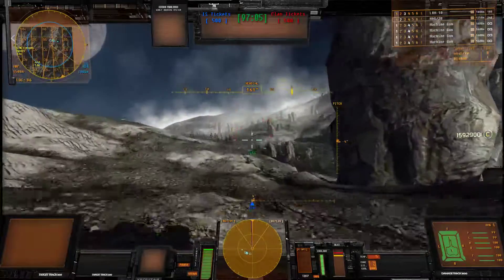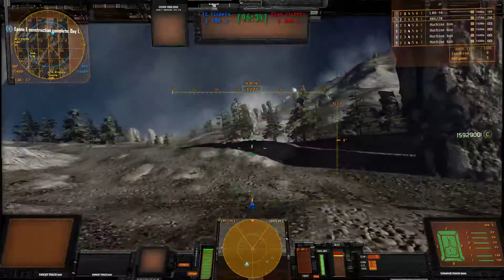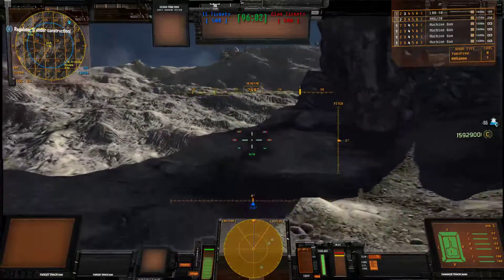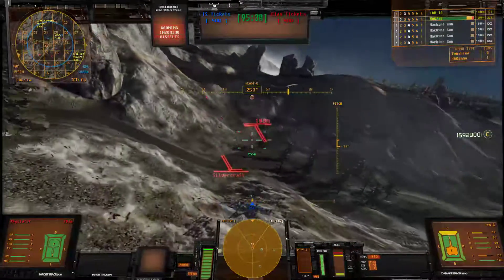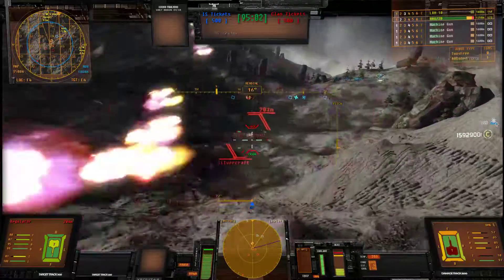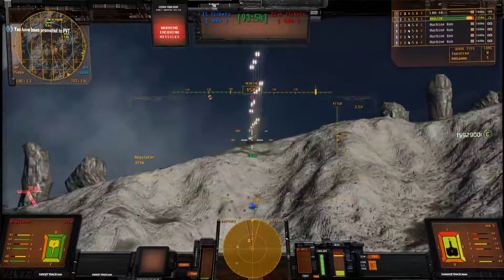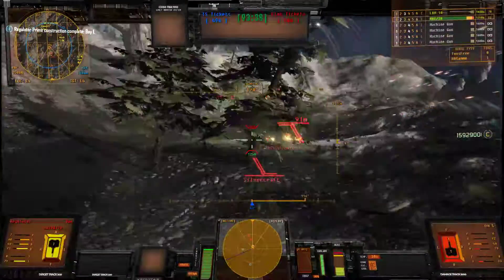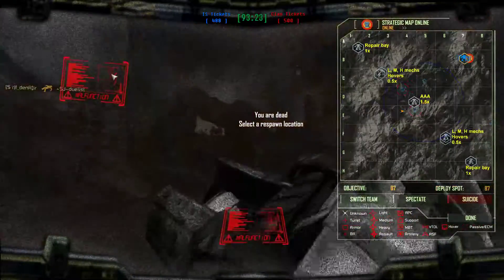Mechwarrior Living Legends Chaos March Mini Hovers on Highland Mountain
Play in this tournament! Saturdays and Sundays starting at 8pm utc.
Turn Battle. players. Map  T_.defending.